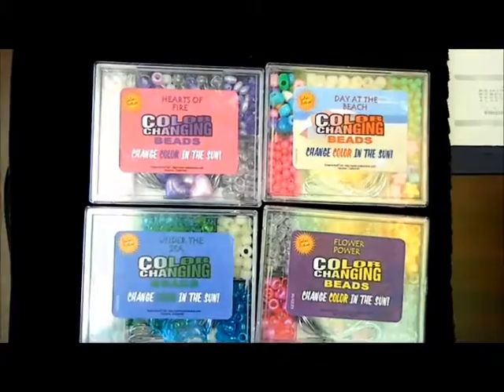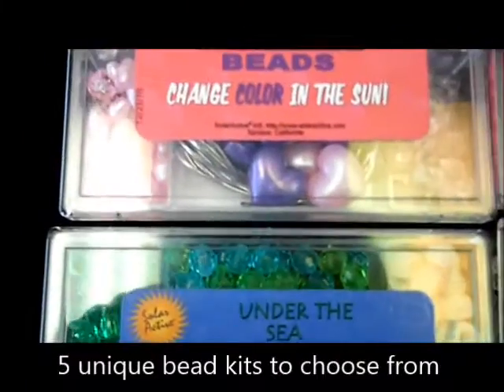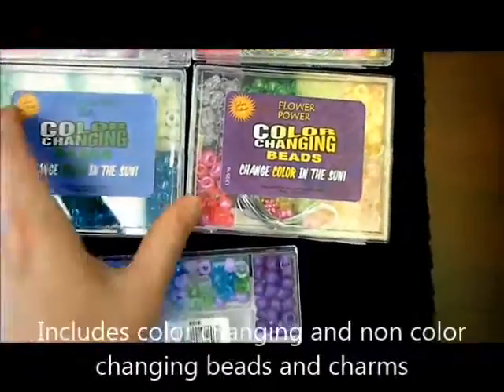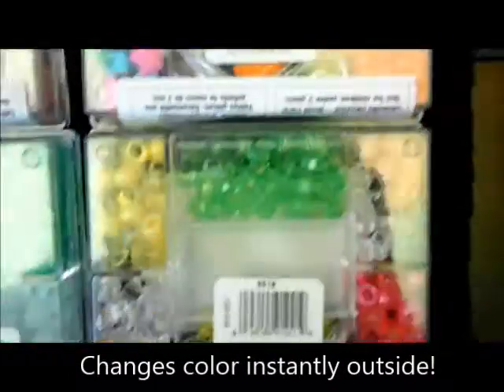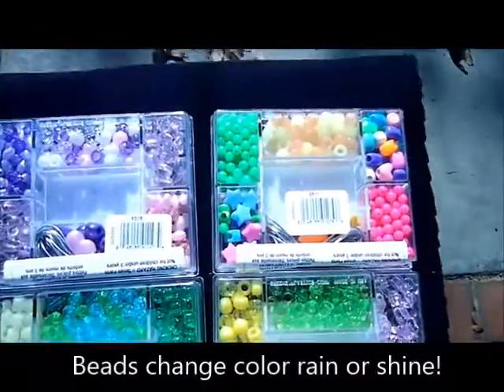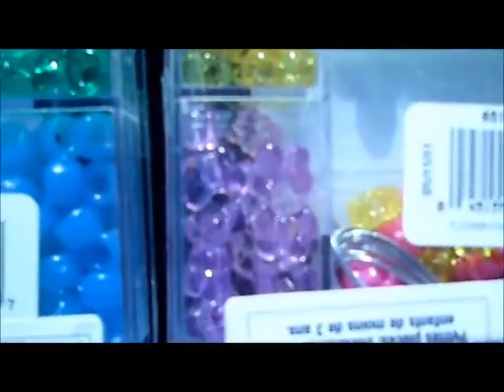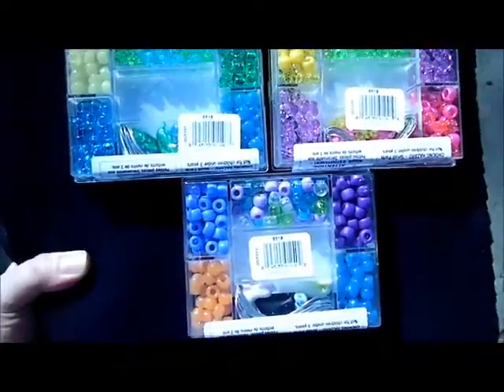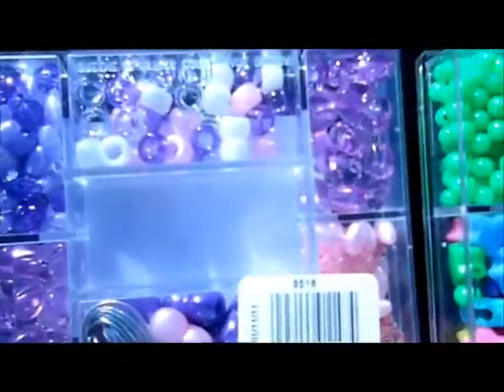SolarActive® Magic Color Changing Bead Kits | UV Beads